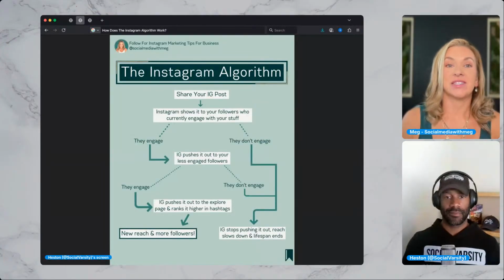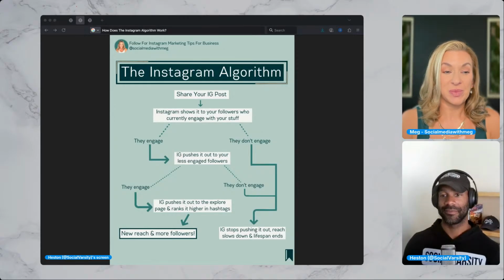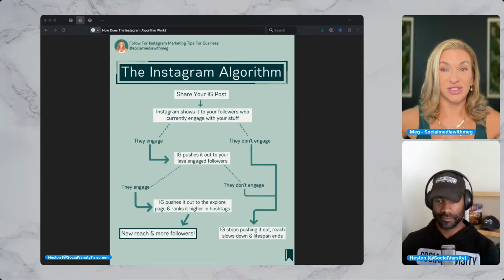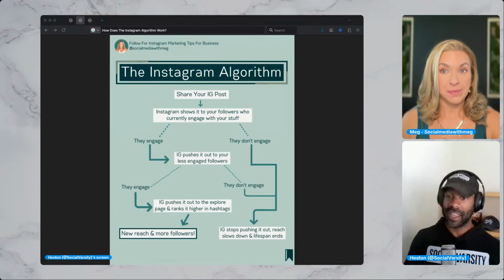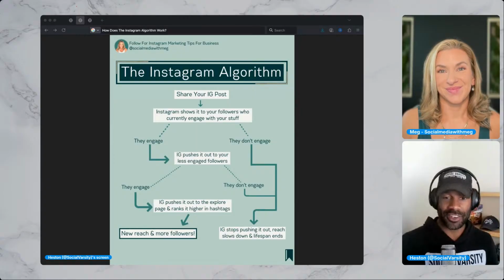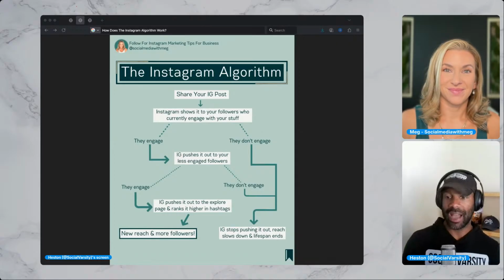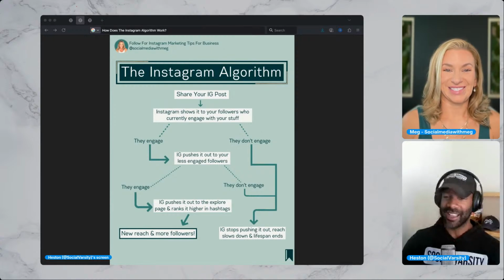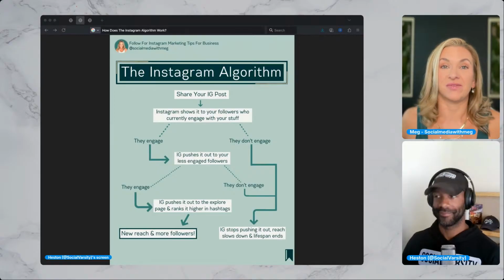Outsmart The Instagram Algorithm!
Want to grow on Instagram before the end of 2025? Then you need to understand how the algorithm actually works...because guessing isn't a strategy.

In this episode of The Social Roundtable, we’re explaining the Instagram algorithm in simple, practical terms so you can finally create content that gets seen. No fluff. No outdated myths. Just real talk about what matters most for growth, engagement, and reach this year.

Together, @socialvarsity and I are breaking down how the algorithm really works across the different parts of the platform. From the feed, to Reels, to the Explore page - and what creators need to know right now to get better results.

💬 In this episode, we cover:
⟡ The truth about the Instagram algorithm in 2025
⟡ What affects your content’s visibility and reach
⟡ How to work with the algorithm, not against it
⟡ Instagram growth tips and engagement strategies that actually work
⟡ Hacks for content ranking across the feed, Reels, and Explore tab

If you've been stuck wondering why your posts aren't performing or how to get more views and engagement, this episode will clear things up and give you a game plan.

🛠 Tools I use & love:
→ Poppy AI - code:MEG will save you $25
→ Office Tools & Essentials